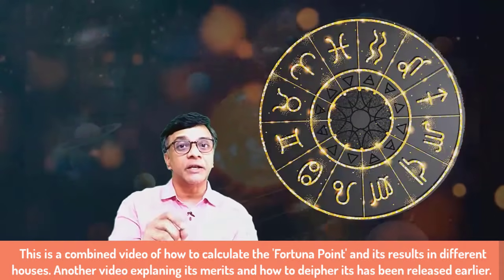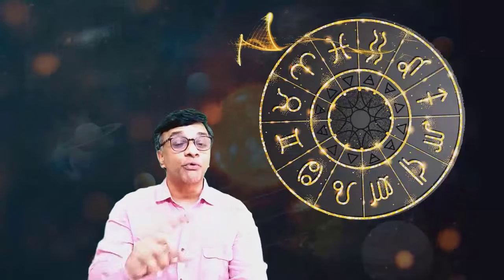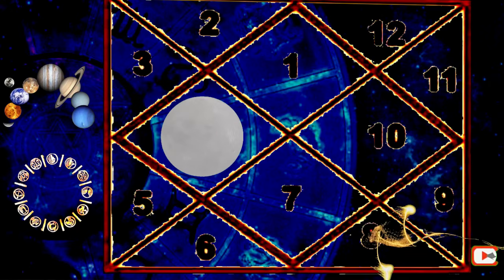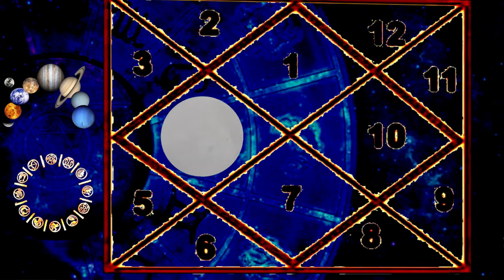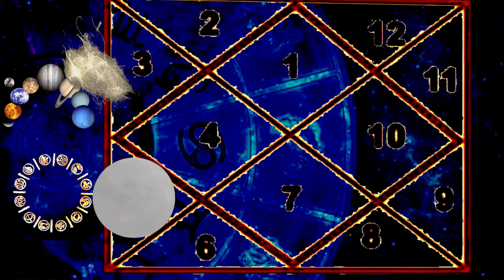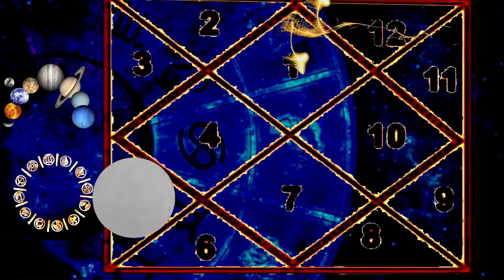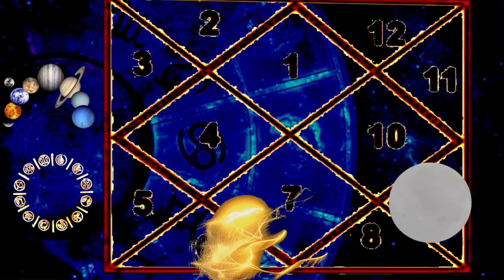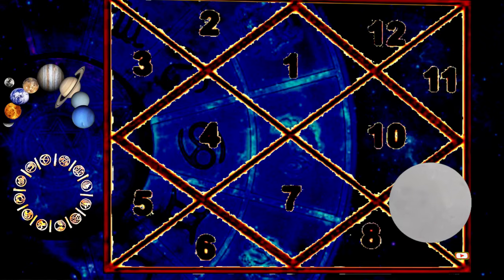Calculating your Fortuna Point. Fortuna Point in 12 different houses in your horoscope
if you like my videos or have been helped by them.

Hi, This is Irfan. I will be sharing my over 25 years of experience reading astrological reports, horoscopes related with ancient texts of Parashar, Bhrigu, Varahamira etc. Pl reach out to me or write to me at for personal consulting where I also provide remedies as per your religion and beliefs.

This video describes about 'Decoding, Understanding and Manifesting the 'Calculating your Fortuna Point. Fortuna Point in 12 different houses in your horoscope'